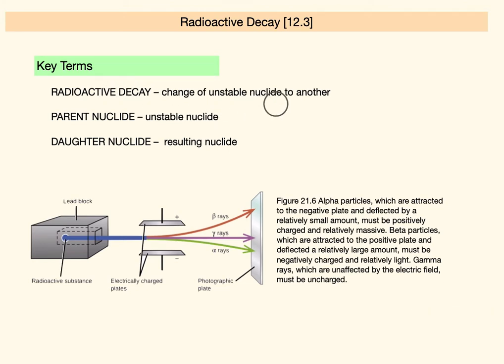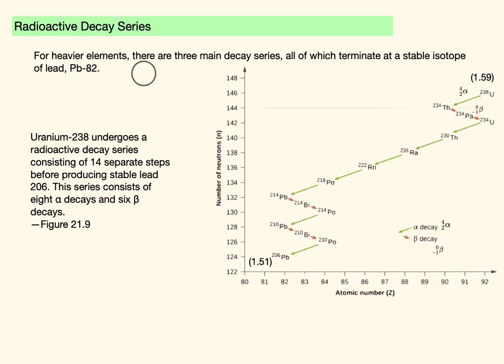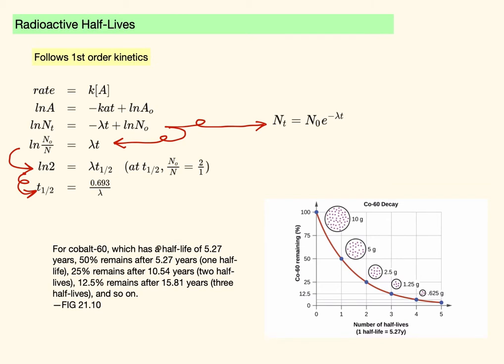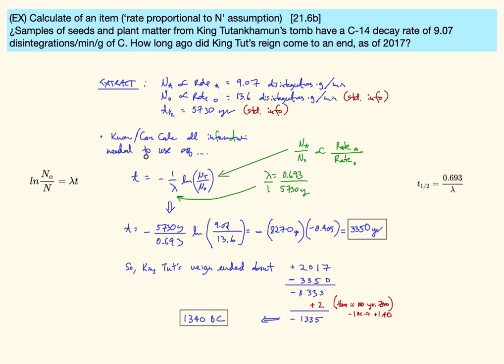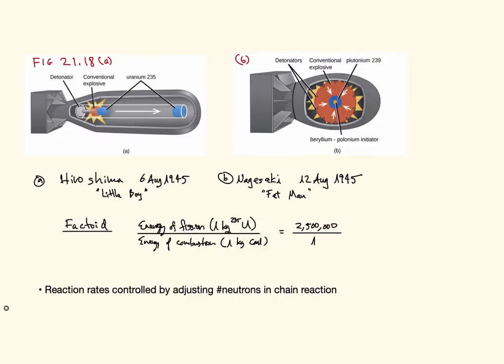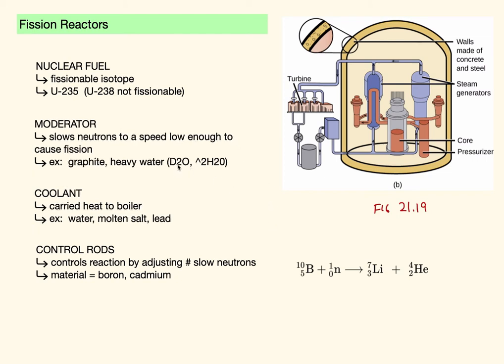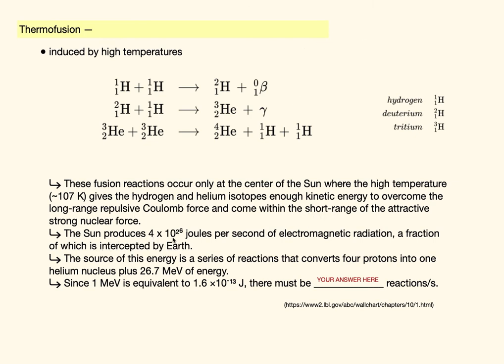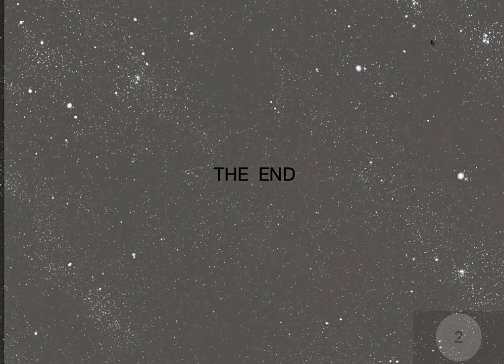1412 Exam3 – Lecture 3.4b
Nuclear Chemistry: the 1st order kinetics of nuclear decay is discussed. Military (Little Boy and Fat Man) and civil uses are briefly touched upon.